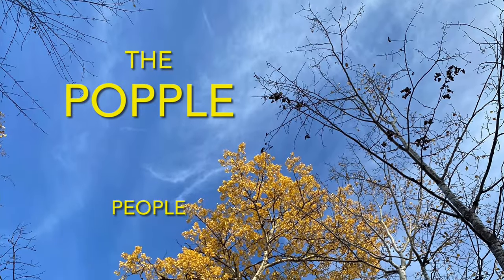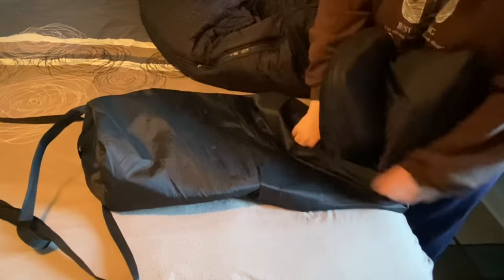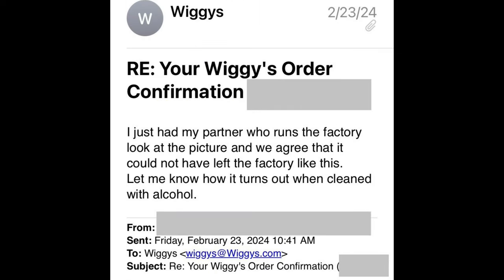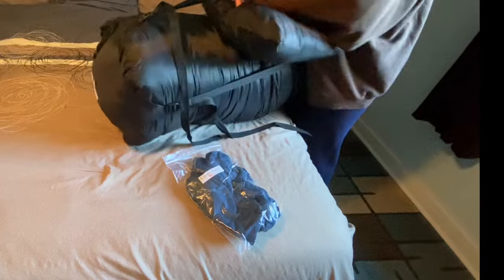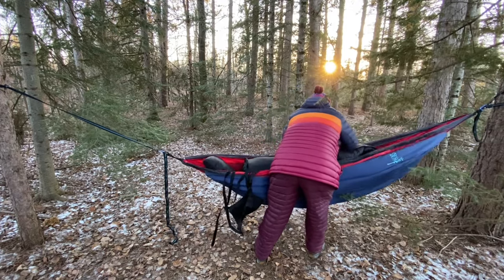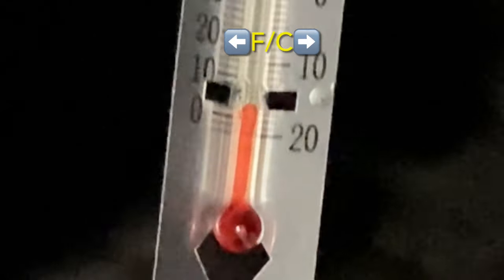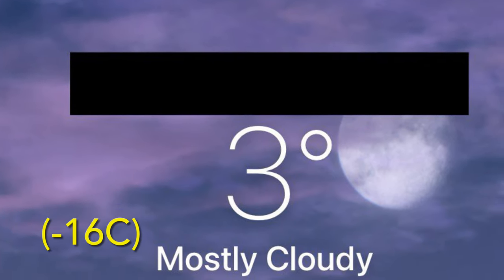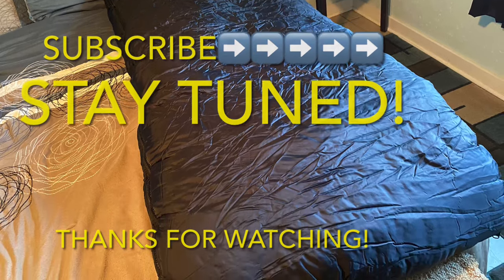WIGGY’S -60F Sleeping Bag | BRUTALLY HONEST REVIEW | Popple People-Episode 99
In this episode, we review a Wiggy’s Antarctic sleeping bag that’s rated to -60 degrees Fahrenheit. We’ll cover everything from size to warmth & give it a try sleeping in a hammock on a 0 degree Fahrenheit night.

Was it warm?
How big is it?
Any issues?